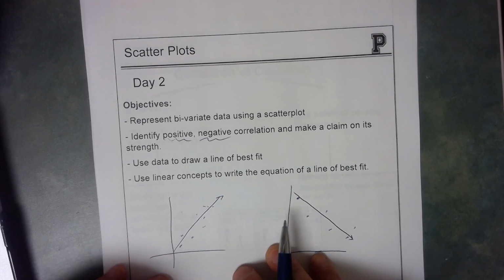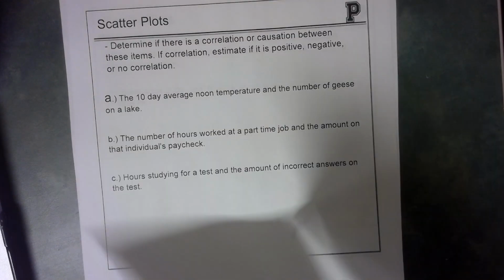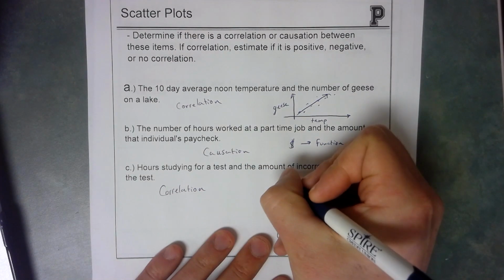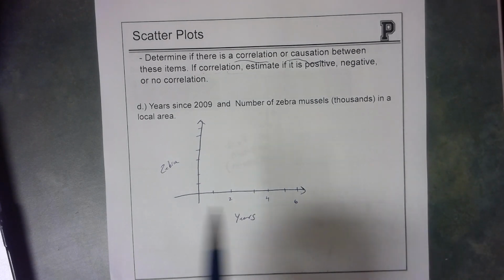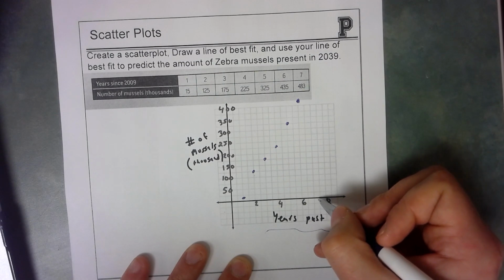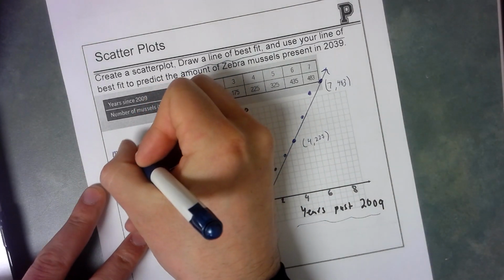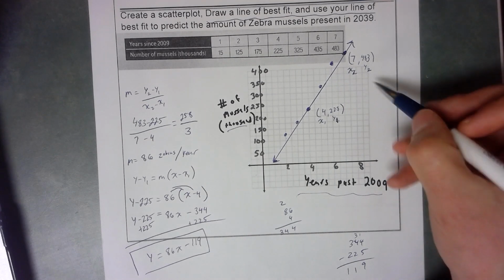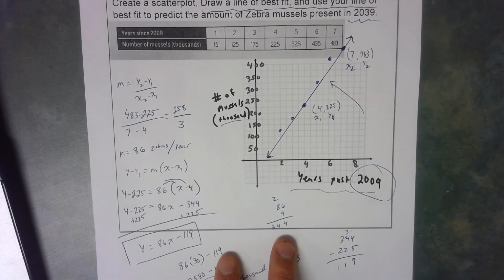ScatterPlot day 2